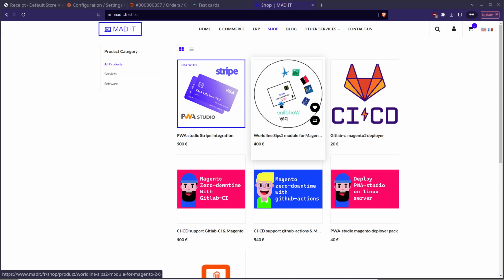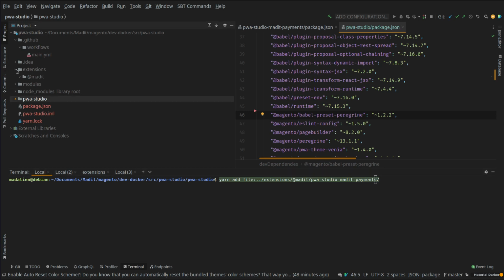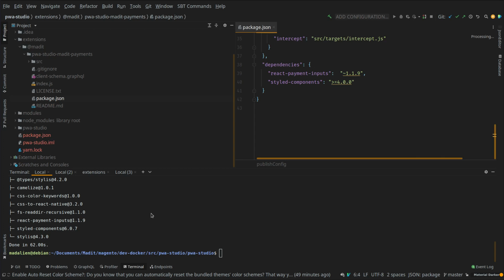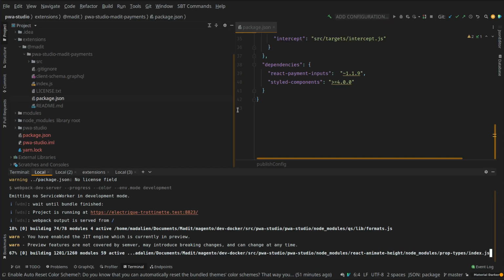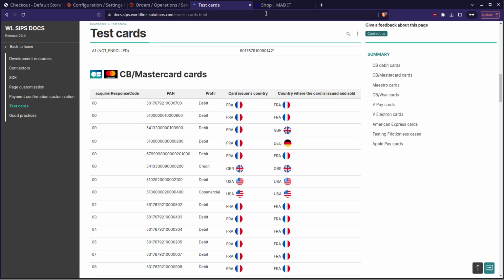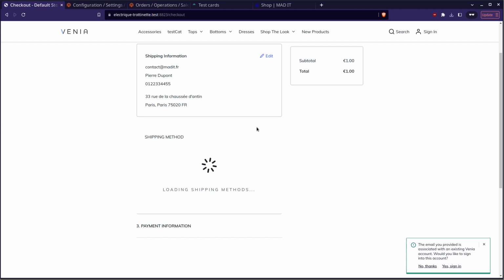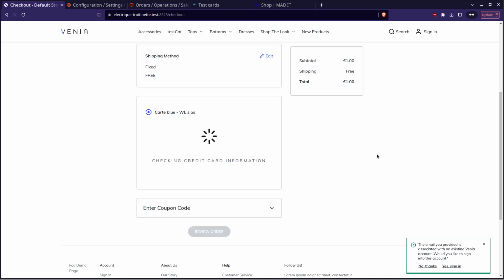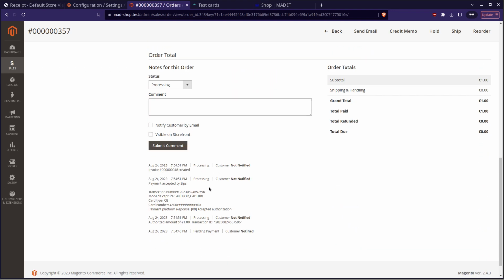Worldline payment pwa-studio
This video present worldline sips payments support on pwa-studio.
It shows the steps to install the frontend react extension on your magento pwa-studio based website.